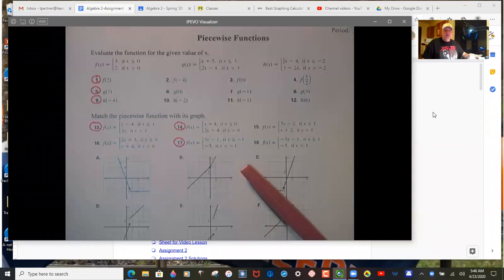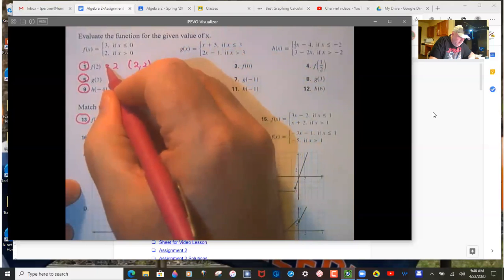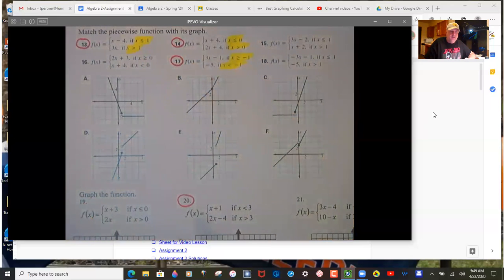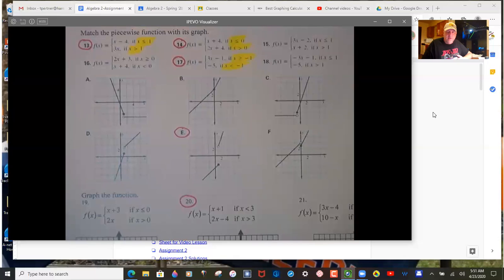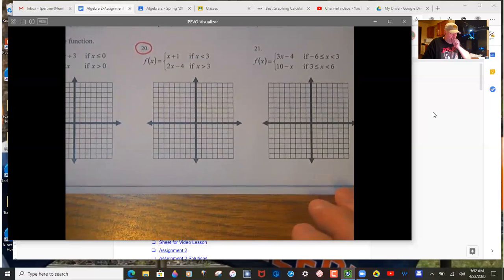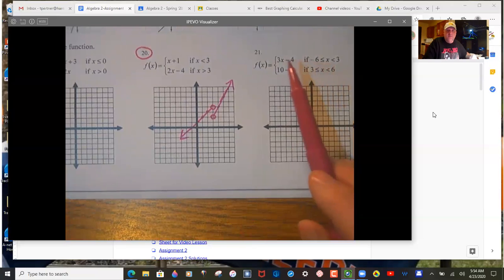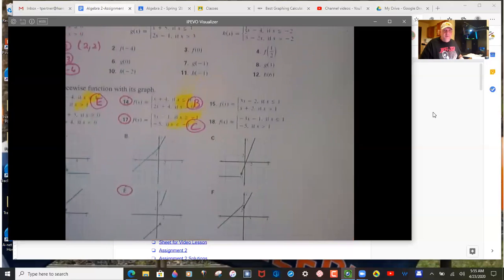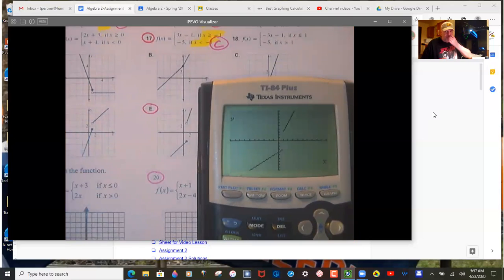Mr. Pertner-Algebra 2 Lesson for 4-24-20-Piecewise Functions